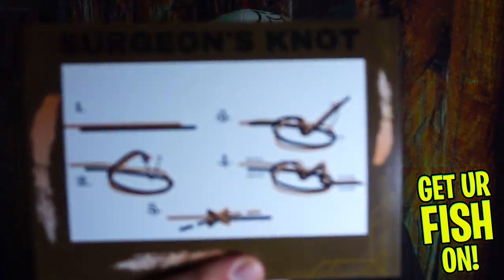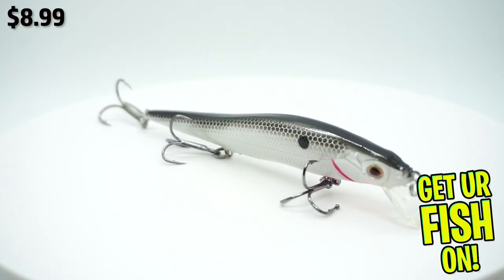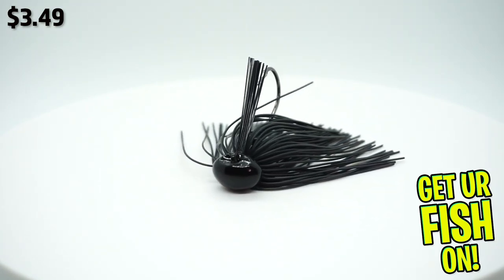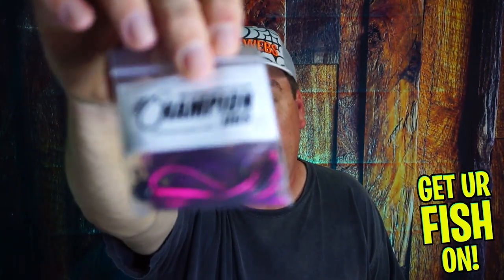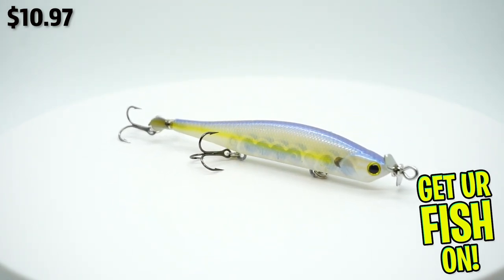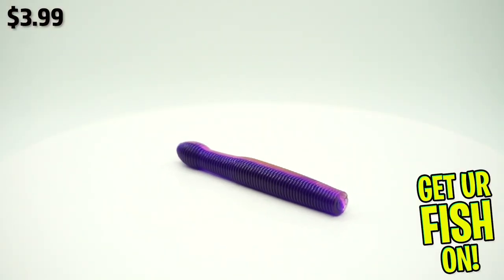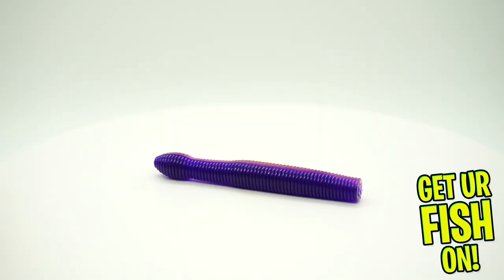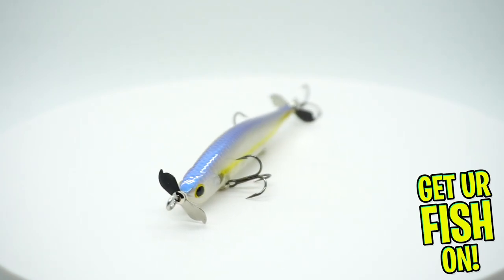Bass Baits Monthly February 2022 Subscription Bass Fishing Tackle Unboxing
What is inside the February 2022 Bass Baits Monthly Bass Fishing Subscription Tackle Box? Steve of Get Ur Fish On! unboxes the new February 2022 Bass Baits Monthly box to see the fishing lure and if this subscription box is worth the money.  Are the bass fishing lures good quality of brand?  Can the bass fishing lures be fished and what is the overall value of this largemouth bass fishing subscription tackle box?